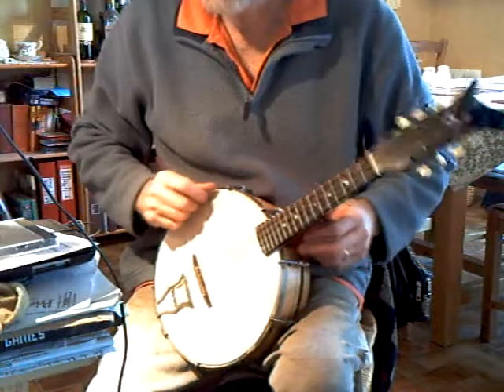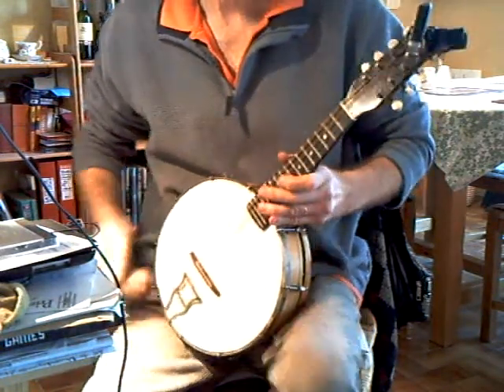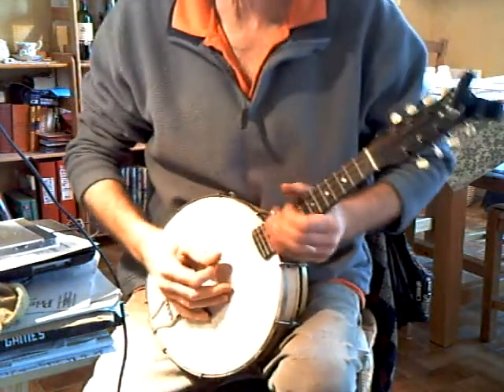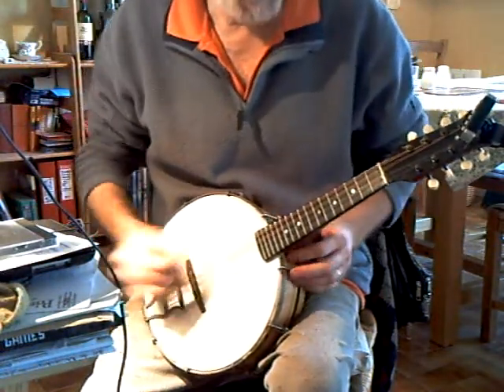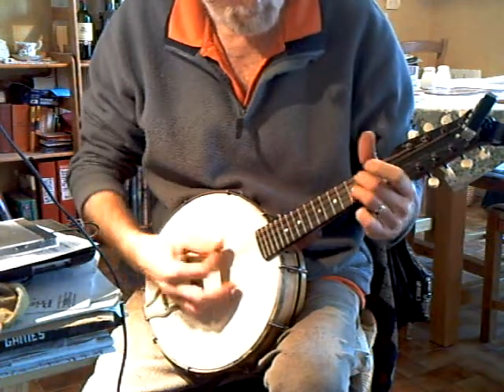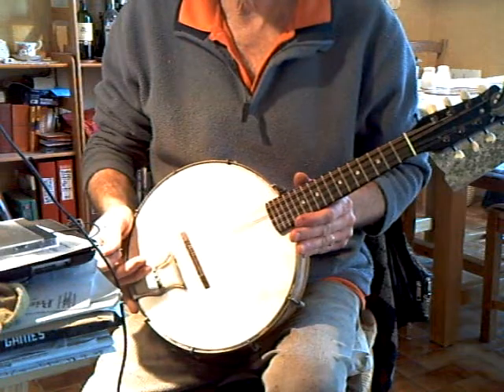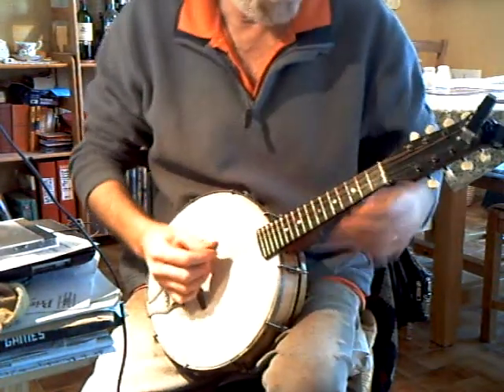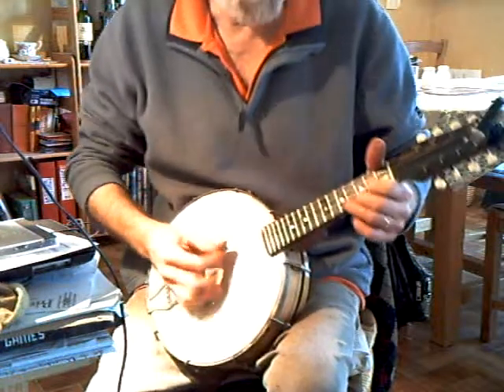391 J Grey banjo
an old mandolin banjo by John Grey of London, scale length 335mm. Now playing well with a loud well balanced sound.